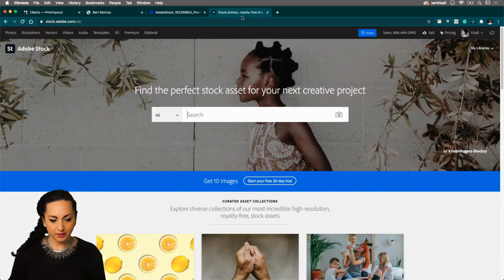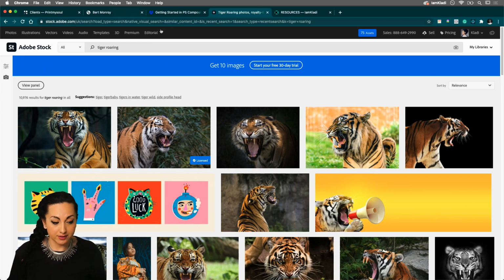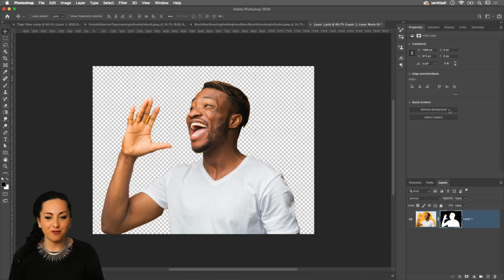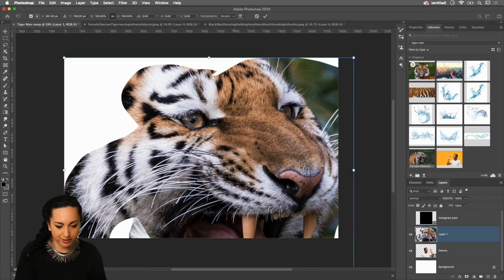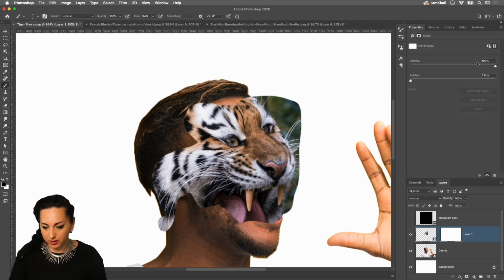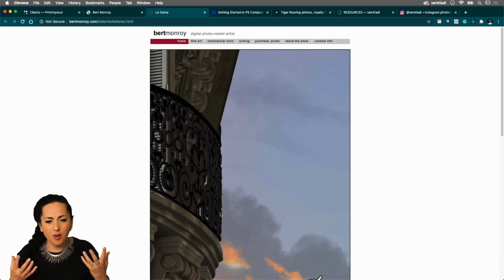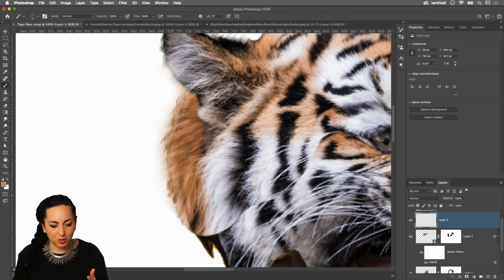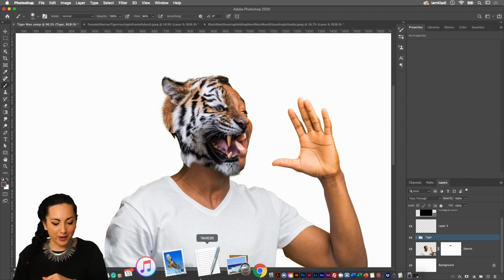Intro to Photoshop Compositing with Kladi from PrintMySoul - 1 of 2 | Adobe Creative Cloud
Learn how to combine imagery in Photoshop with Kladi from Printmysoul on Adobe Live! This week, Kladi will share her compositing process, covering tips and tricks for making selections, finding balance, and matching light and color.

Kladi Vergine is the visual strategist and founder of Studio Printmysoul, a Manchester-based design studio

Chapters
00:00 Start
05:22 Intro
11:20 Setting up the document
14:00 Adobe Stock in Photoshop
26:38 How to remove the background
40:10 Compositing begins
47:20 Smart objects
50:12 The warp tool
01:11:02 Recover legacy brushes
01:11:35 Using the liquify tool
01:13:03 Painting fur